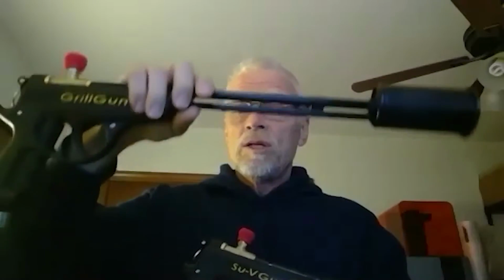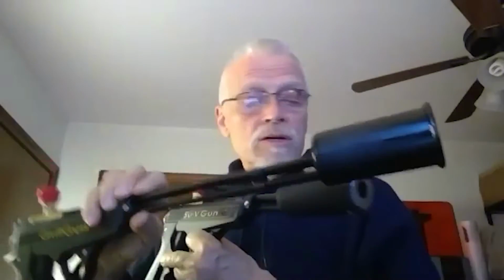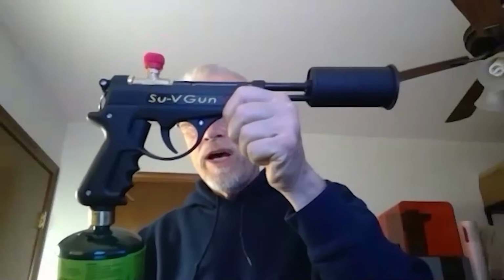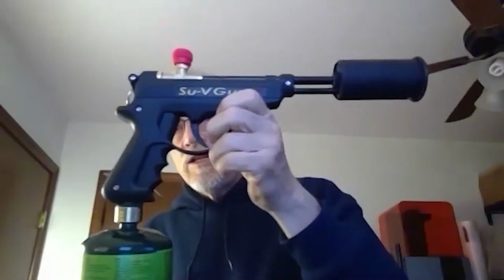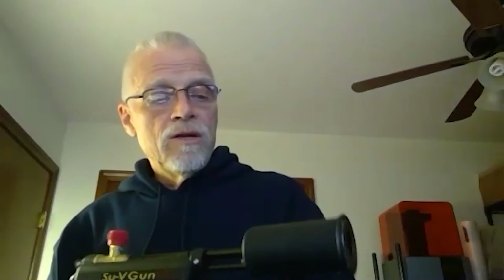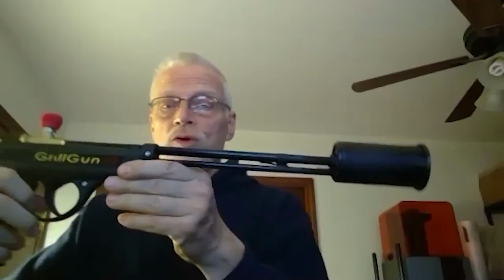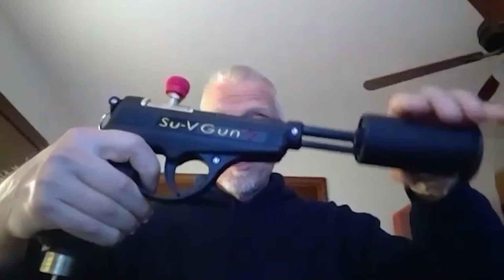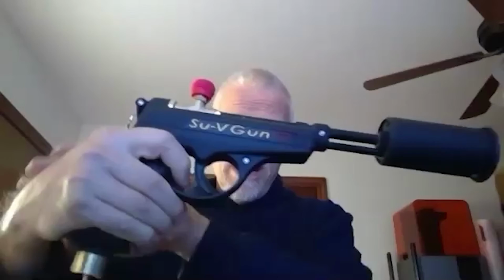Fire & Water Cooking Podcast - Bob Healy of GrillBlazer, maker of GrillGun and Su-VGun! GIVEAWAY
We talk with Bob Healy, the owner of GrillBlazer, the inventor and owner of the GrillGun and Su-VGun torches! We discuss where the idea came from, how he developed them, and how he had one of the most successful Kickstarter campaigns in the history of the platform!